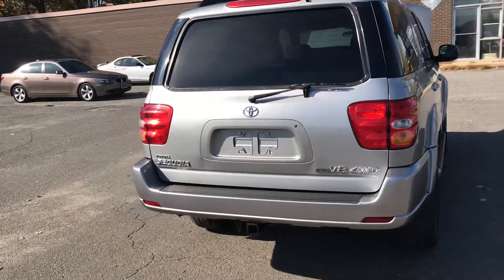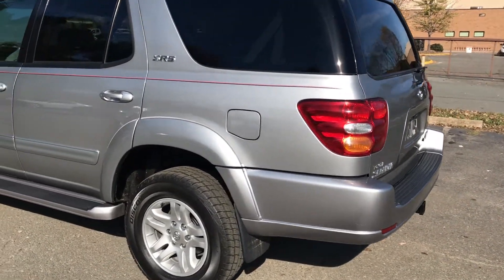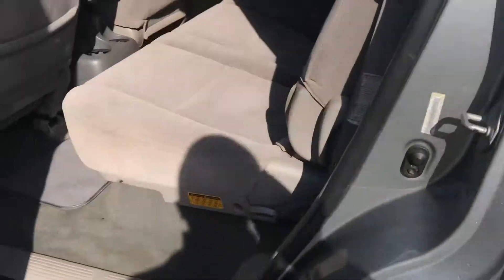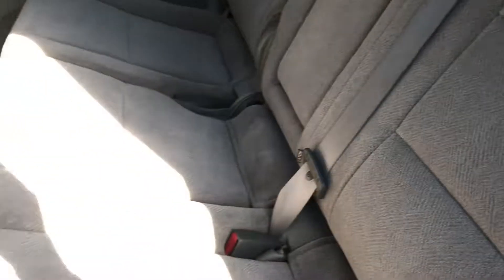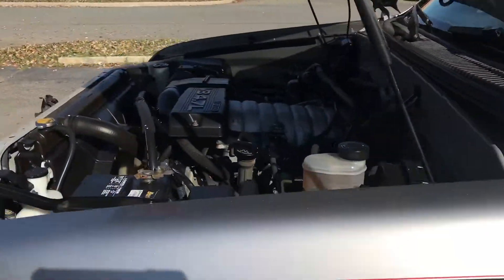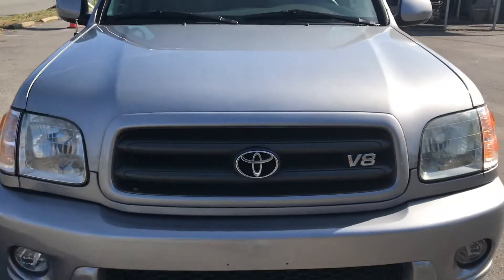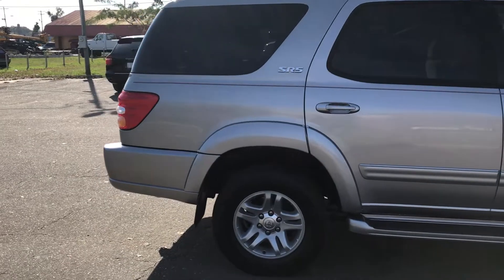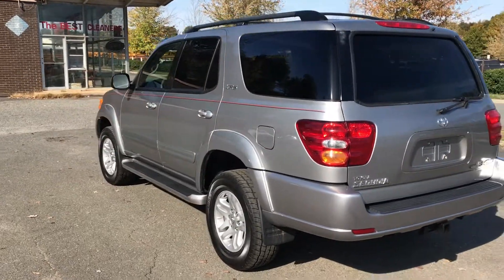2004 Toyota Sequoia SR5 V8 SUV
Excellent Service Records// SR5// 4X4// Power Sunroof//**Timing Belt Service Just Completed at Jim Coleman Toyota**// Brand New COOPER Discoverer LSX Tires// Keyless Entry// Running Boards// Tow Package// 3rd Row Seating// According to Automotive.com review// The Toyota Sequoia is a response to an ignored market segment and stands at a startling 10 inches off the ground. Its 4.7-liter, V-8 engine gives a vibration under the hood worthy of its towering presence and comes with off-road functionality with a rear- or four-wheel-drive configuration. It also seats eight and performs beautifully on-road, around tight bends and off-road. It looks deceptively like a truck but drives like a mean machine and with the engine power speed comes easy to anyone sitting behind the Toyota Sequoia wheel// Fuel Economy (14 city/ 18 hwy) mpg// Extended Warranties, Pre-Purchase Inspection and Financing available upon customer request.